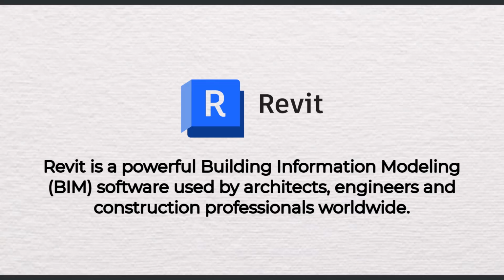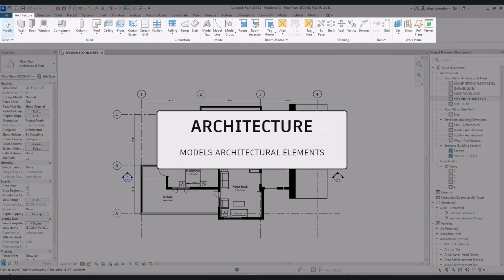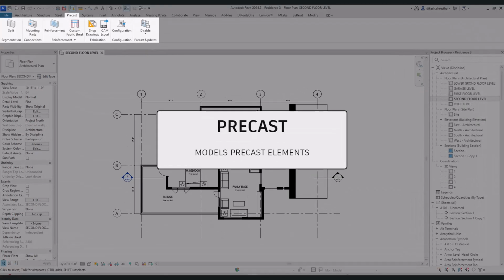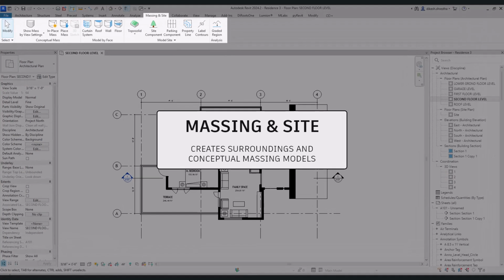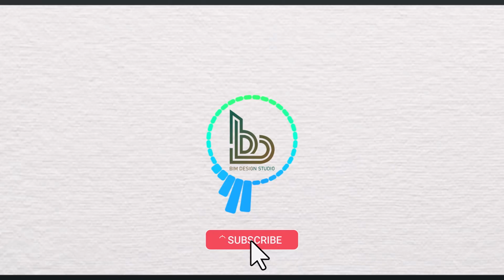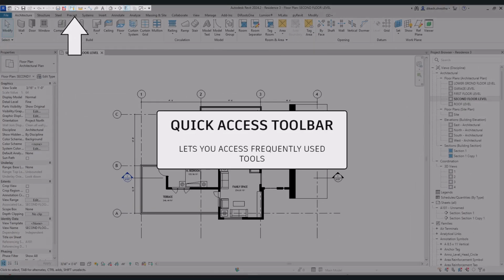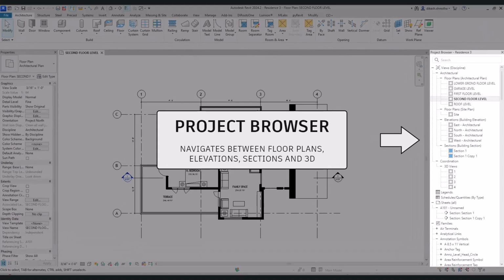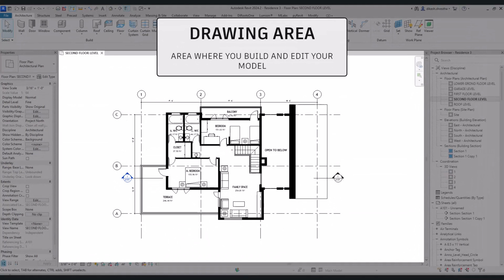Mastering the REVIT INTERFACE in 7 Minutes | Beginner's Guide to Revit UI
The Revit User Interface can seem daunting for beginners, but this video breaks down its components and functions into manageable steps. This beginner-friendly guide will help you navigate the Revit interface with confidence.